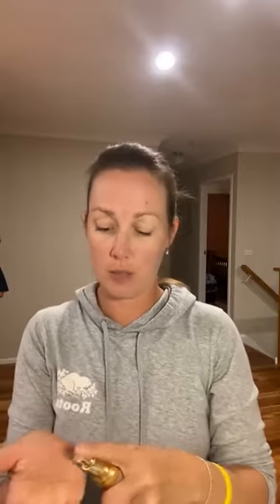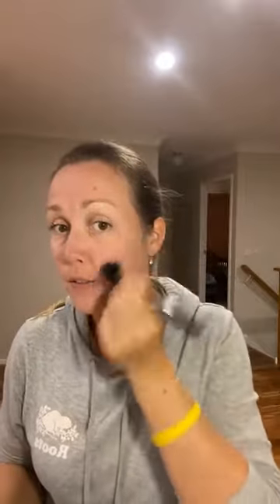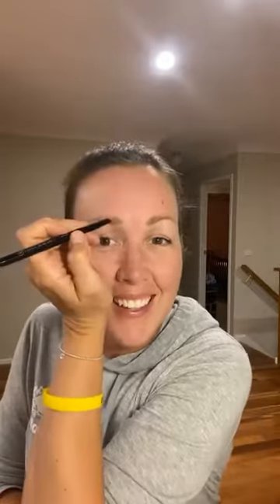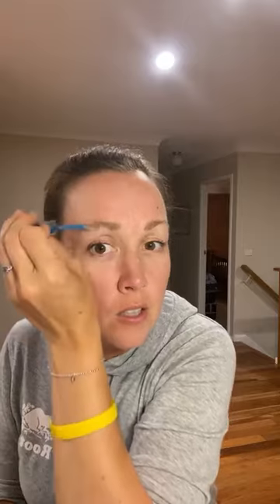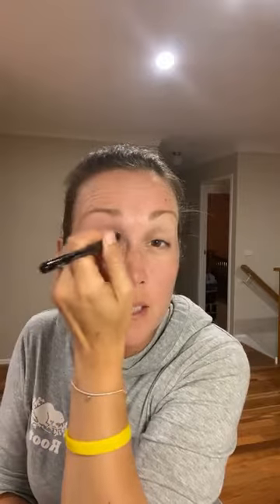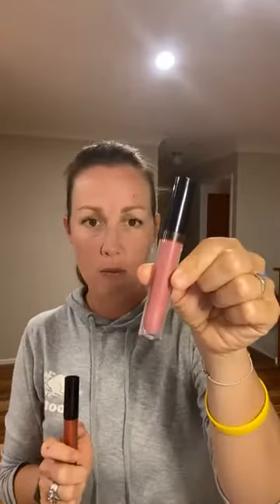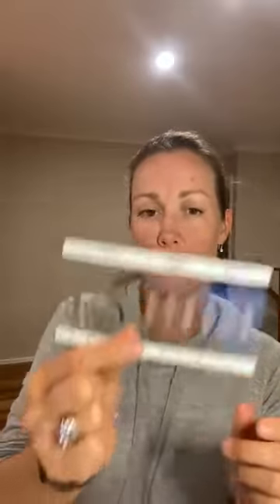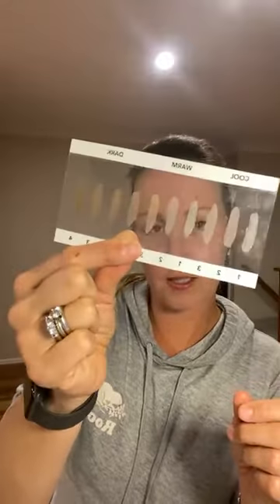Young Living Savvy Minerals & skin care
Learn about why you should switch to toxin-free skin care and makeup, resources to learn more about it, and why Young Living skin care & Savvy minerals should be your top choice!